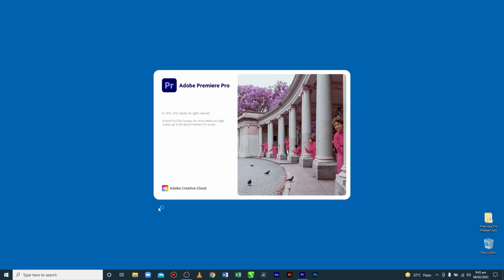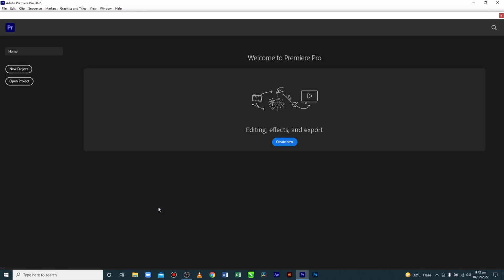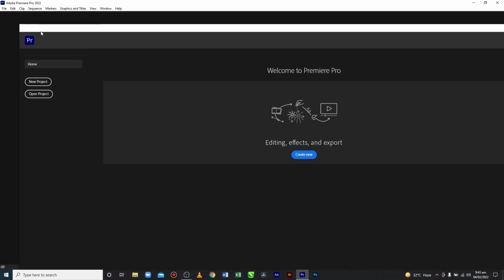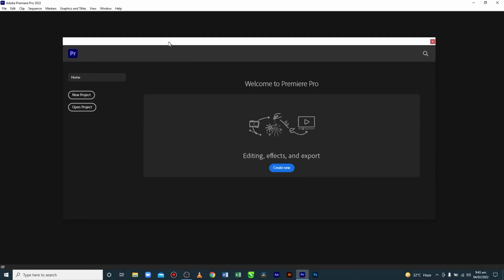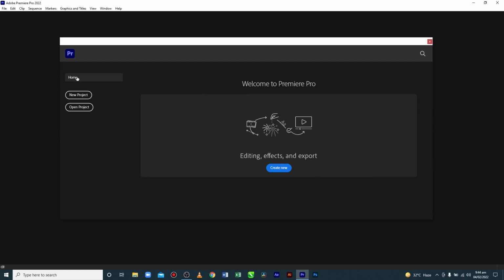How to Launch Adobe Premiere Pro Premiere Pro Tutorial for Beginners 2023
How to Launch Adobe Premiere Pro